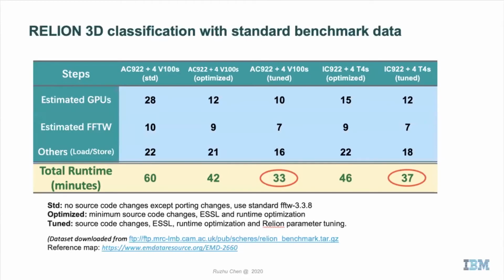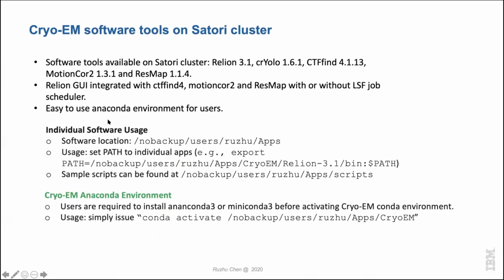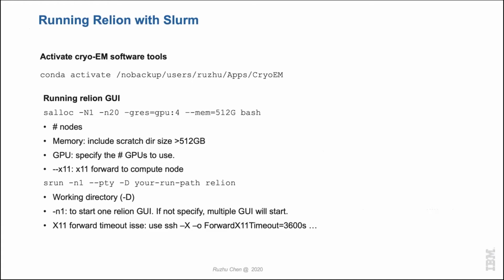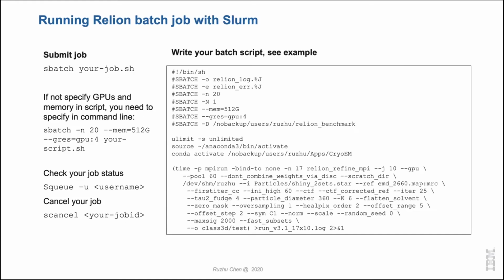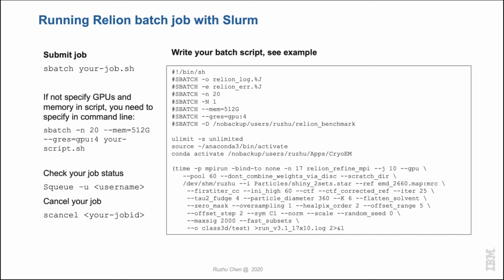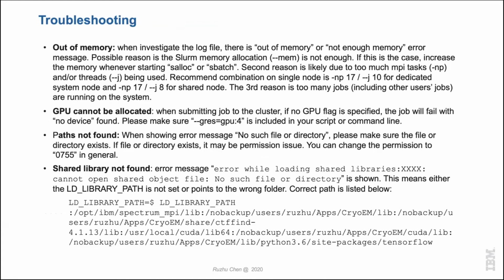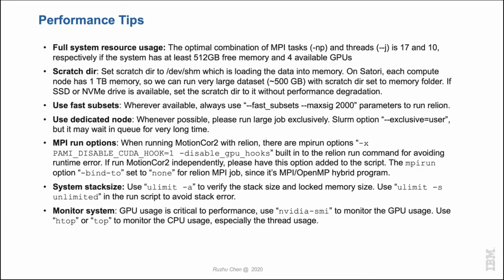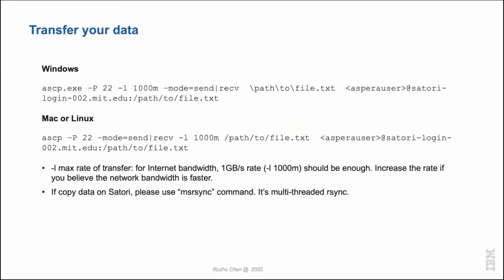Tuning Characteristics for Cryo EM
In this video Ruzhu Chen of IBM talks about some of the steps you can take to tune your code for use on Bede.